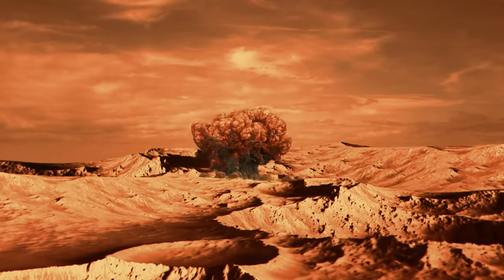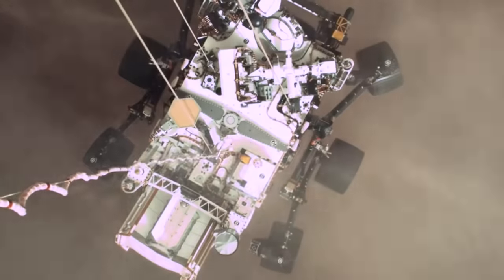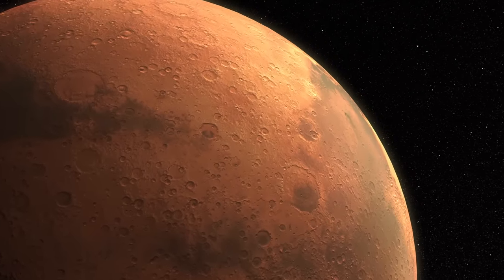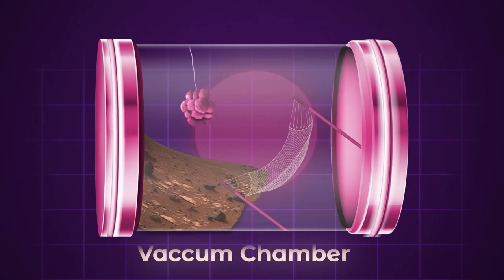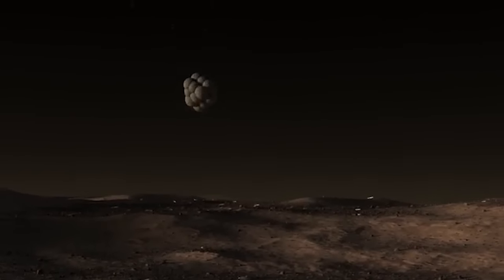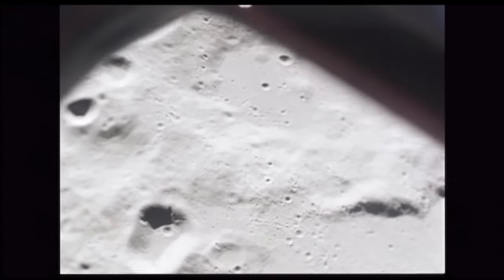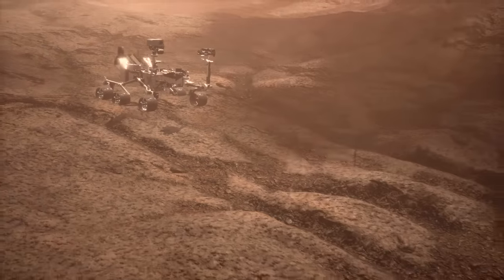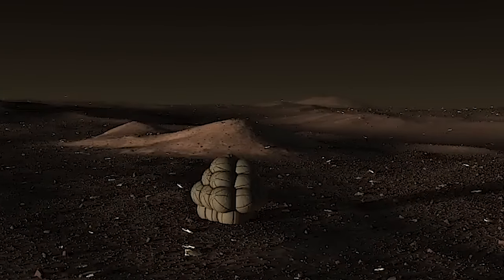NASA’s Giant Inflatable Balls! (declassified)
What’s the deal with NASA’s giant inflatable balls and why they were such a key part in bringing us to Mars.

Last Video: Why China Is About To Take Over The Moon In 2024!